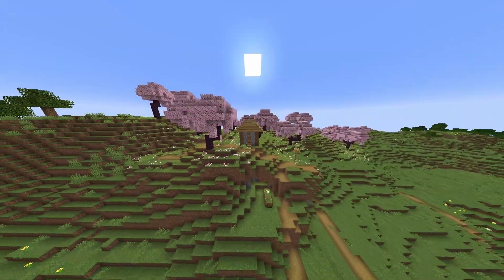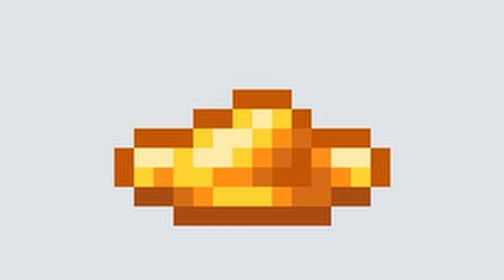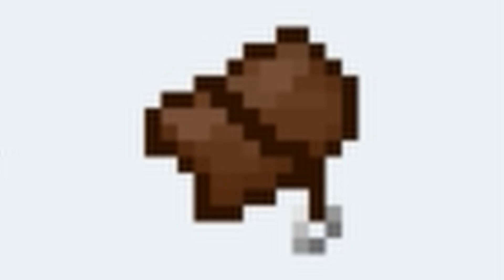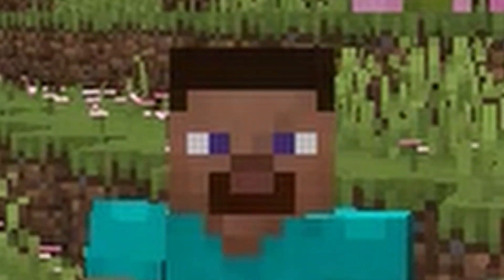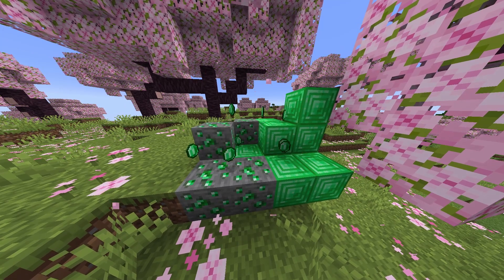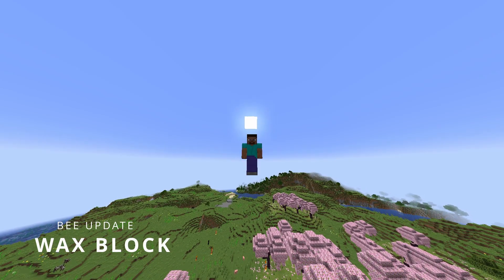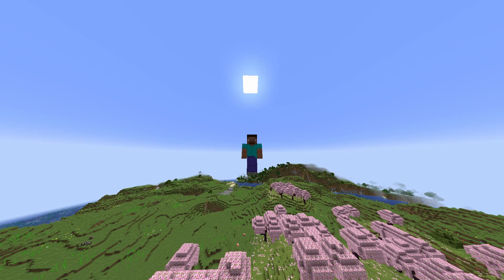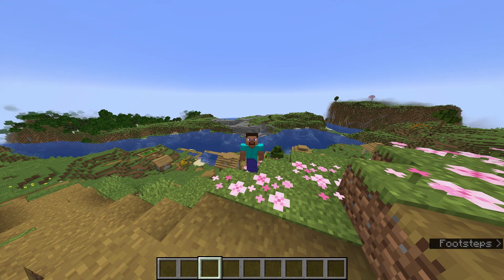Items DELETED from Minecraft...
These are some of the items deleted from Minecraft. Sure there are more, but that video would take forever with Minecraft being 12 years old!